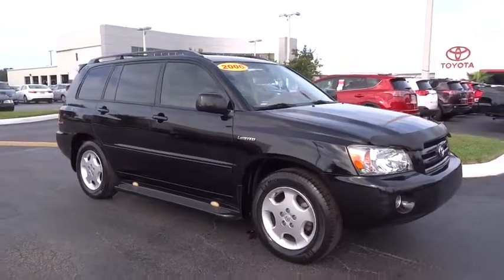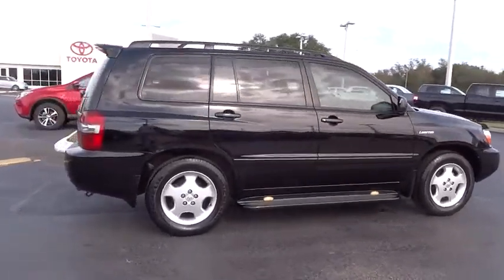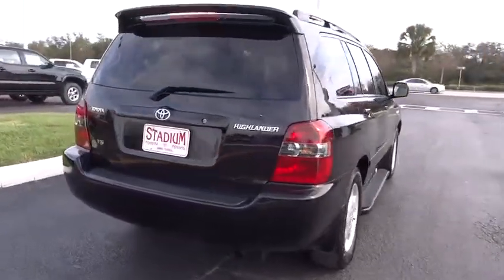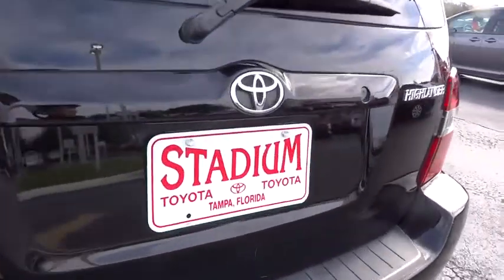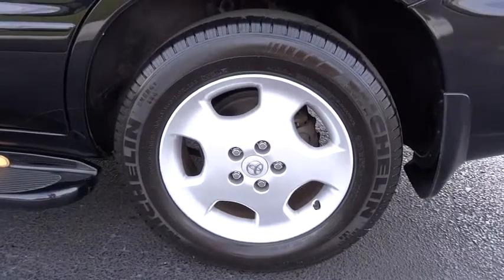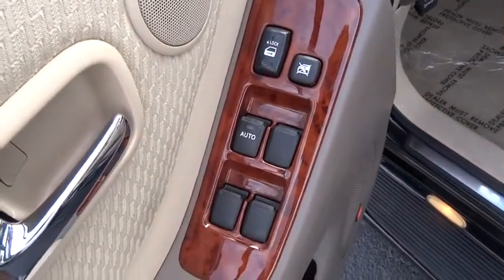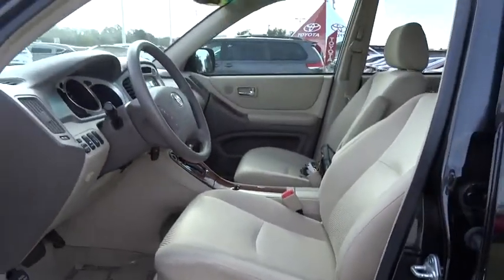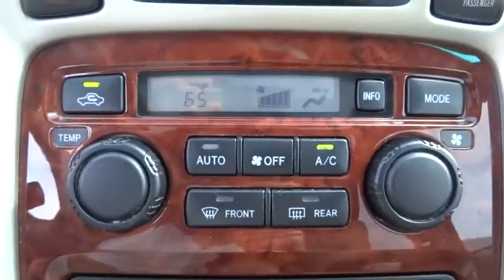2006 Toyota Highlander Live Tampa FL 157856B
2006 Toyota Highlander w/3rd Row

Stadium Toyota
5088 N. Dale Mabry Highway

Don't miss this 2006 Toyota Highlander. It's equipped with Automatic transmission and features a Black exterior. With 121555 miles, You'll want to take this suv home. Make a great choice today.